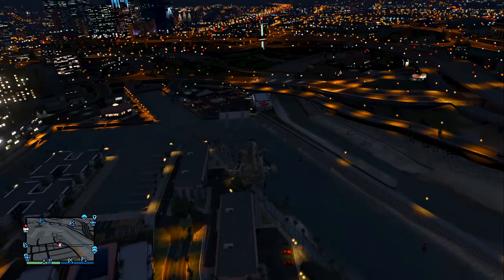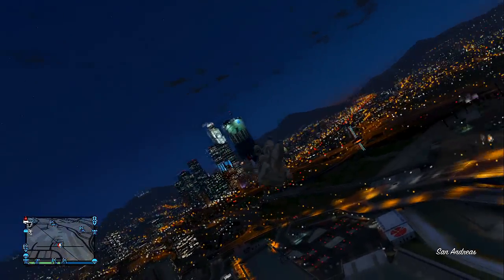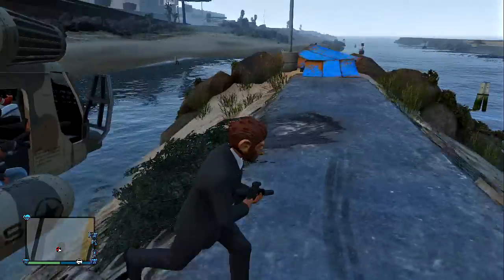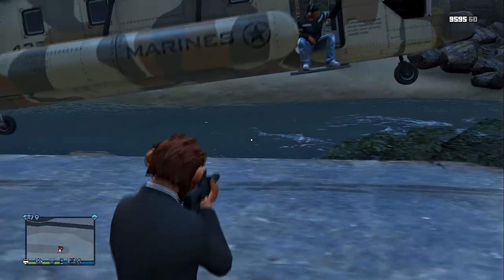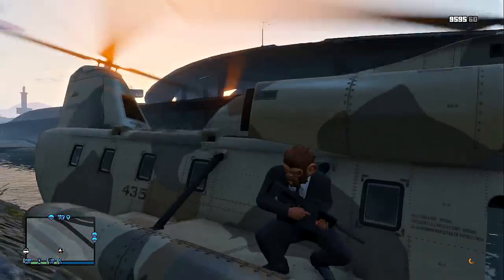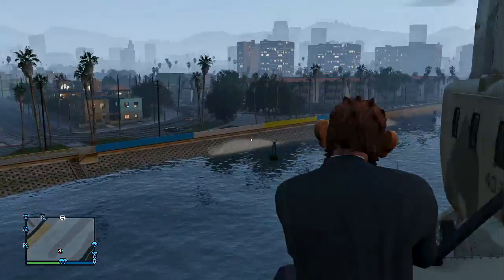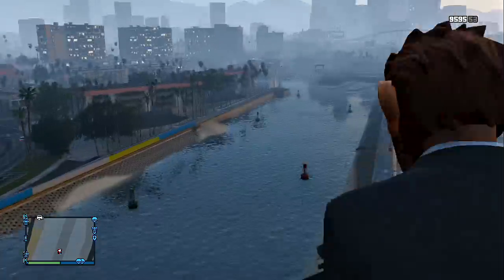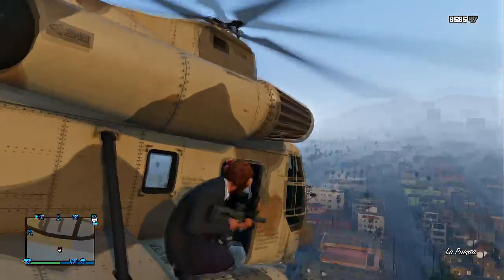GTA 5 Online : Secret CargoBob Gunner Seat Glitch! Epic Gunner Glitch!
Song:
Artist: